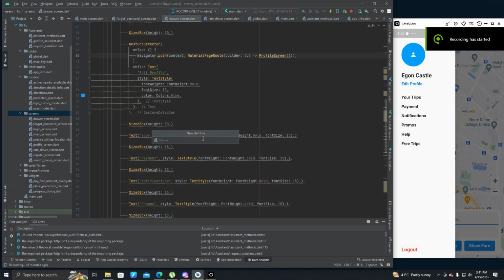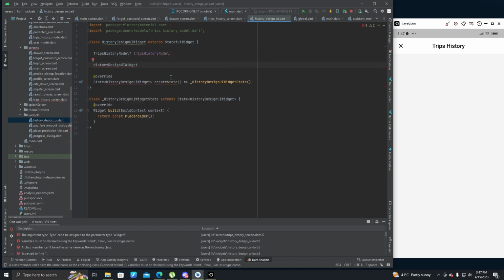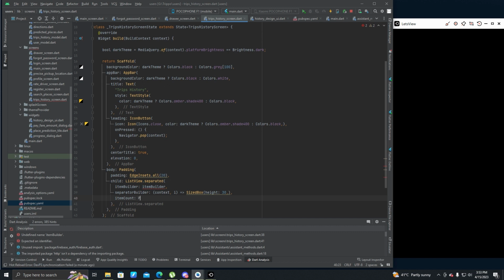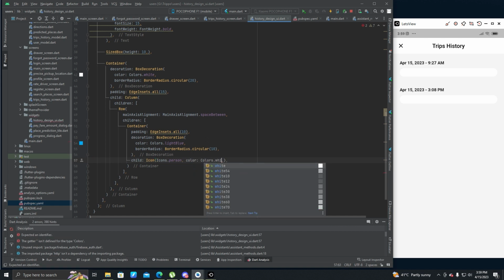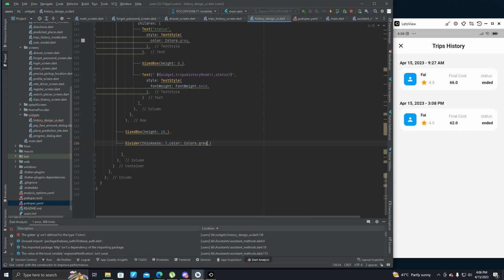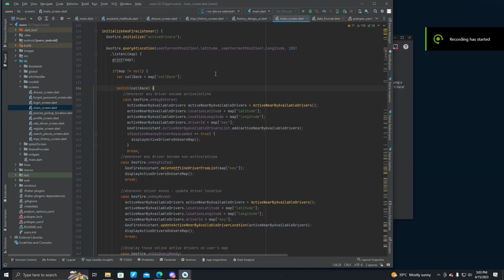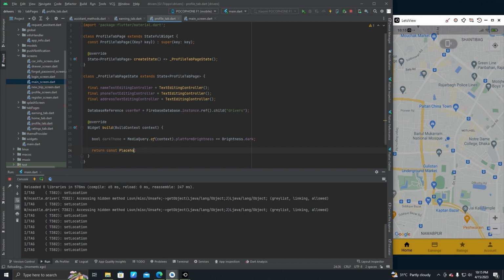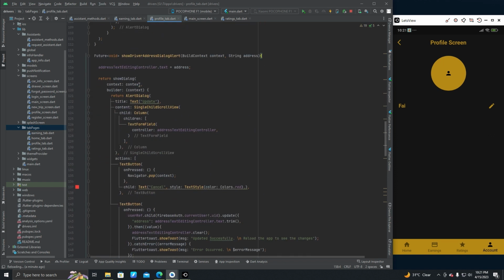Flutter - Trippo Ride Sharing App (Uber Clone) - User's Trips History [Part-19]